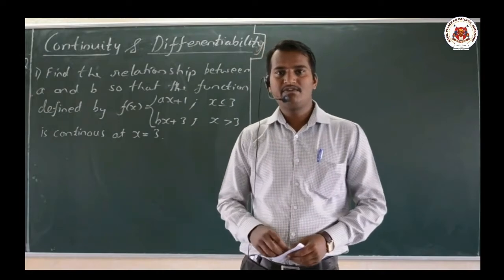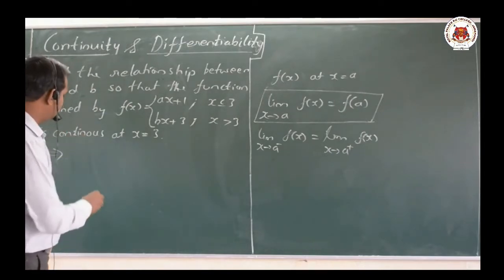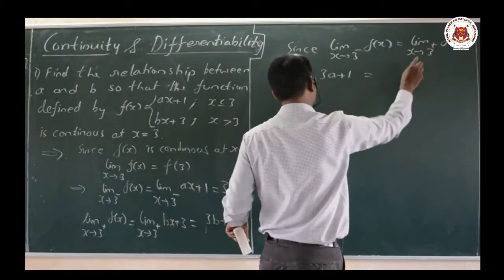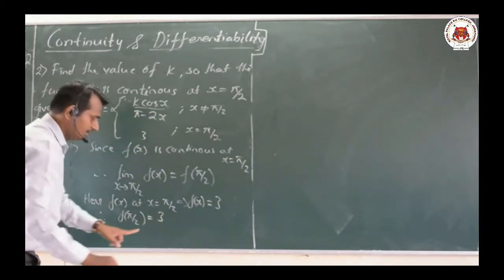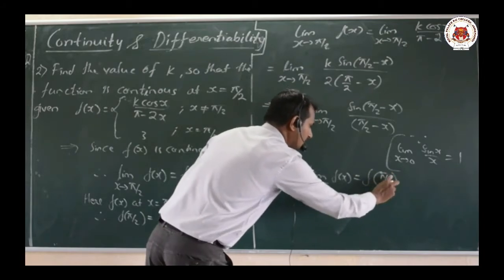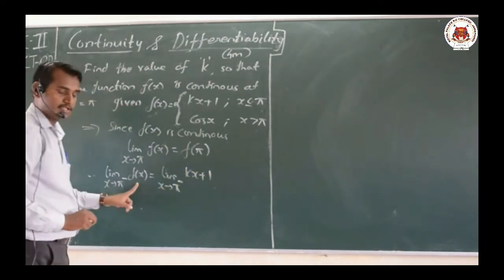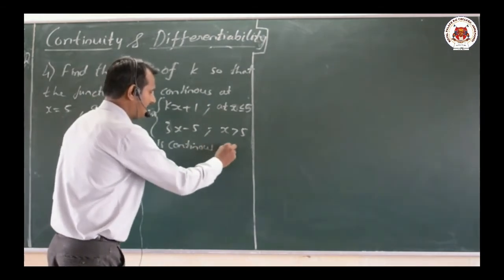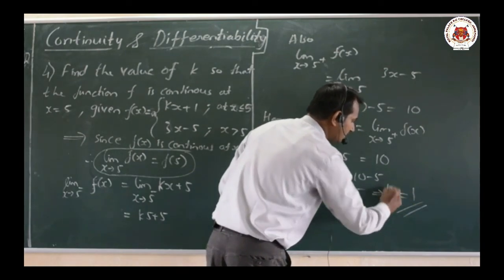CONTINUITY & DIFFERENTIABILITY 02 | EXAMPLES ON CONTINUITY